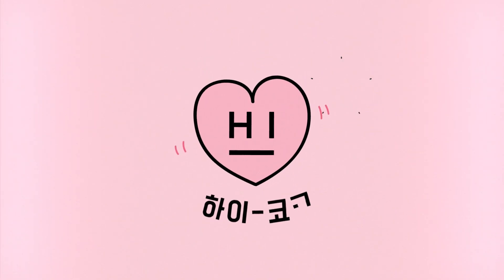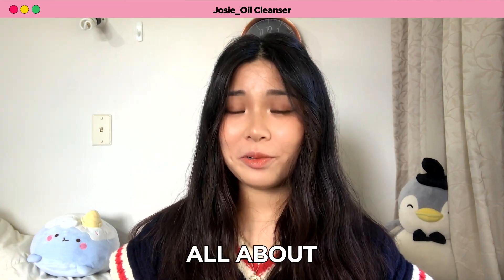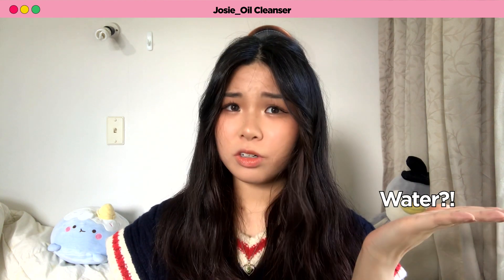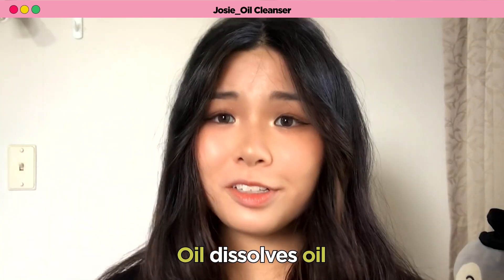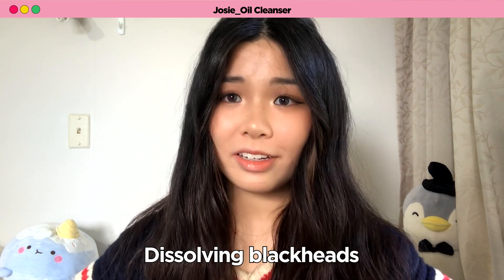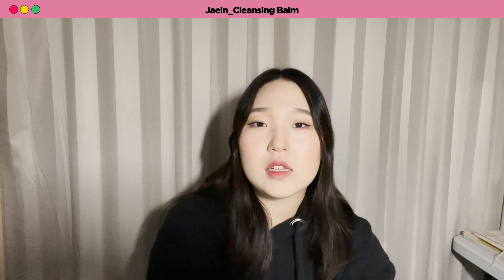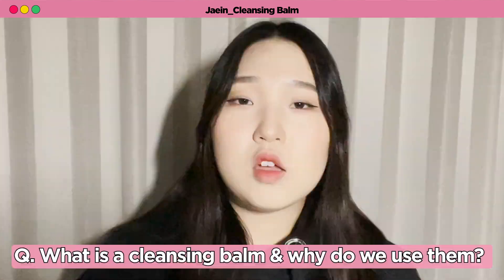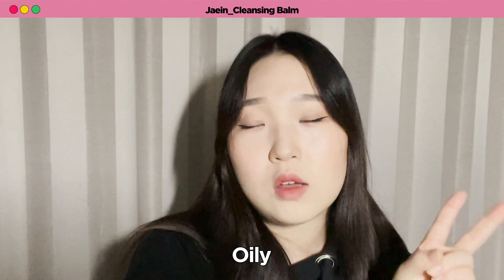Why So MANY Cleansing Steps⁉️ | K-Beauty Double Cleansing | HIKOCO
Once you start caring about your skin, you’ll realise that there’s so many different cleansers in the market! What are oil-based cleansers and what are water based? Don’t panic, the HIKOCO WFH Sales Team got you sorted 🧼👍